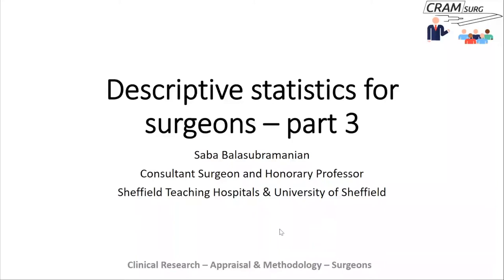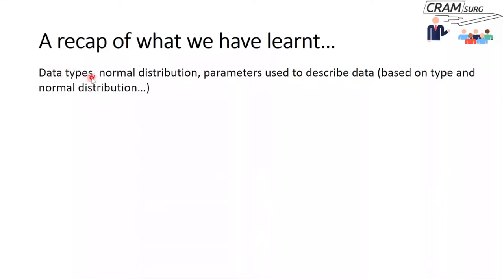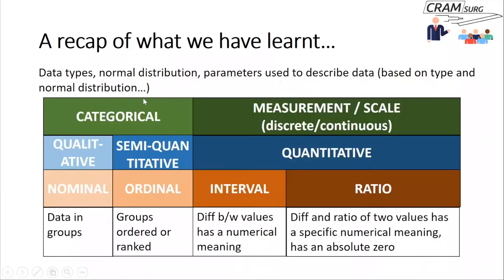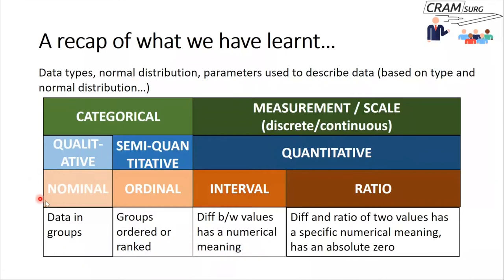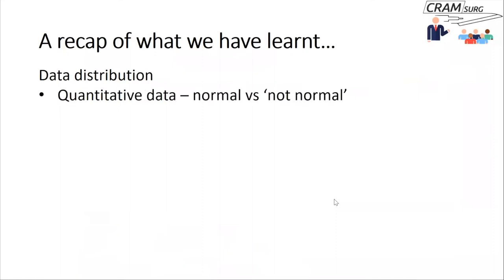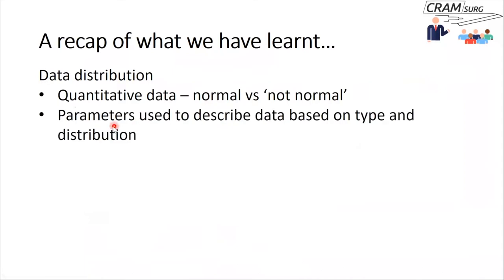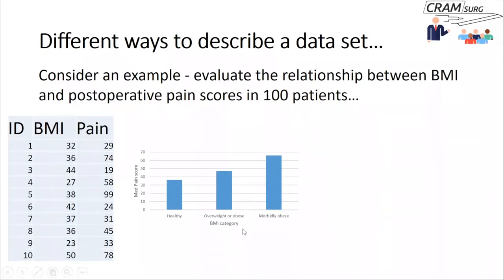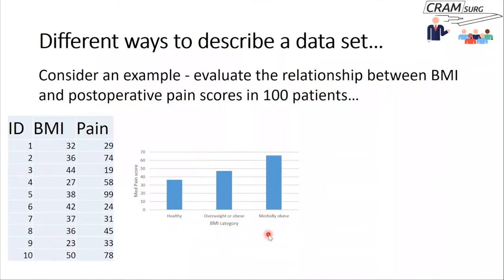CRAMSURG chapter 15 descriptive statistics, which one should I use? Part 3 - special charts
Professor Saba Balasubramanian talks about descriptive statistics, which one should I use? Part 3 - special tables and charts